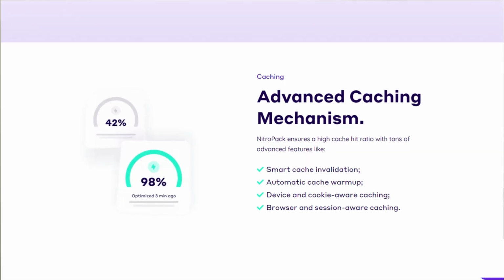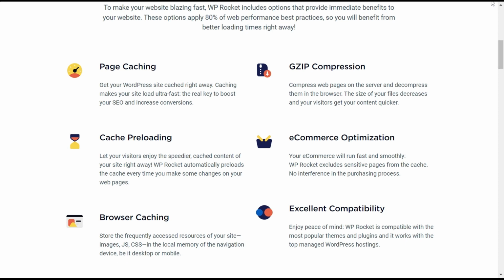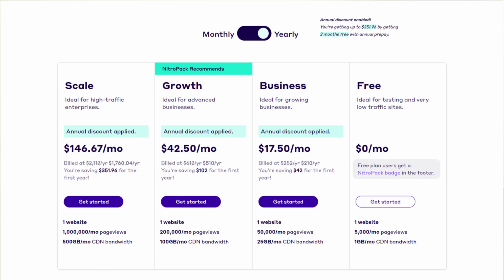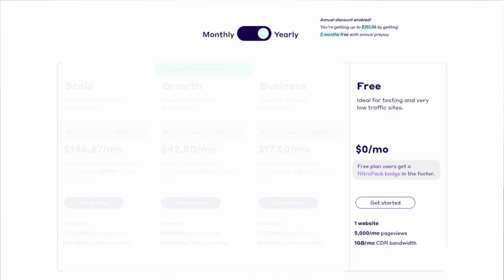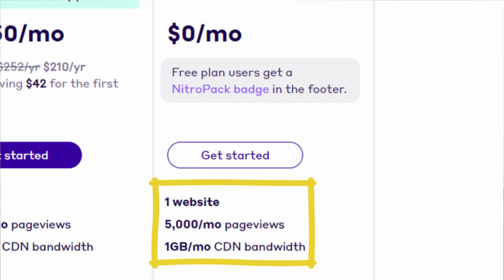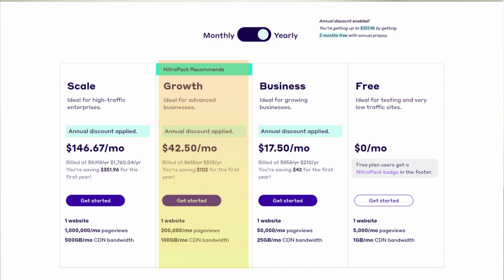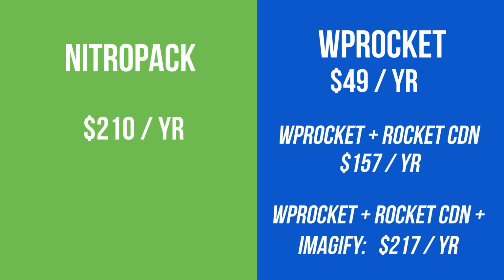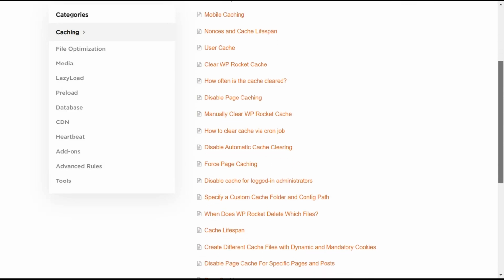WP Rocket vs Nitropack: Which One is Better?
WP Rocket and NitroPack are plugins available to help you speed up your website. Here we're going to compare the differences between the two to help you decide which is the right one for your website.